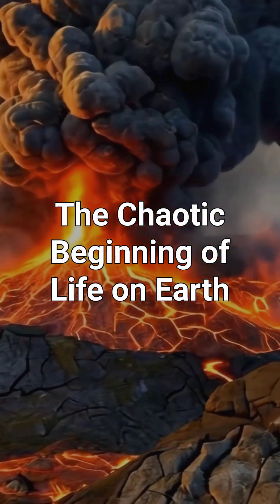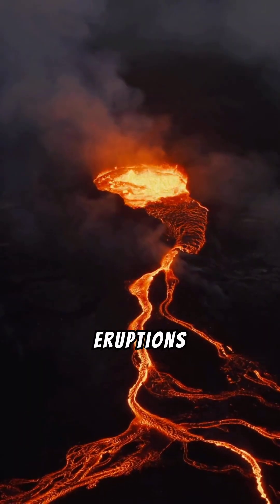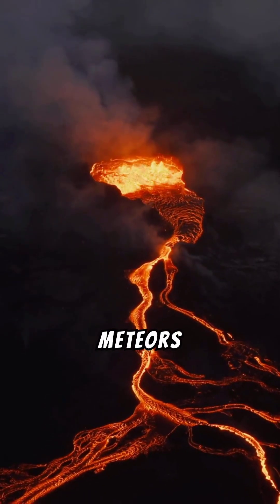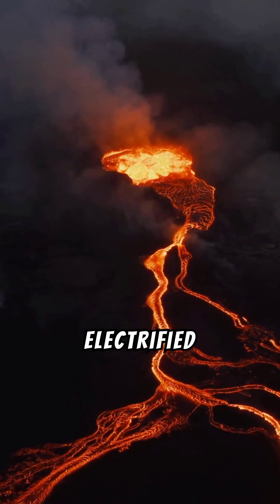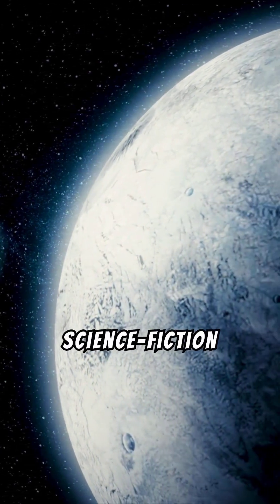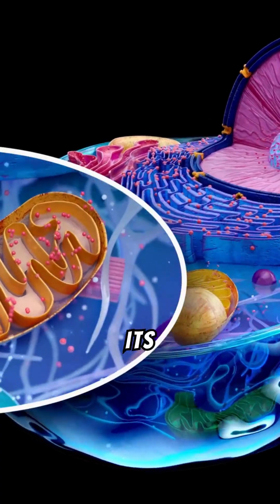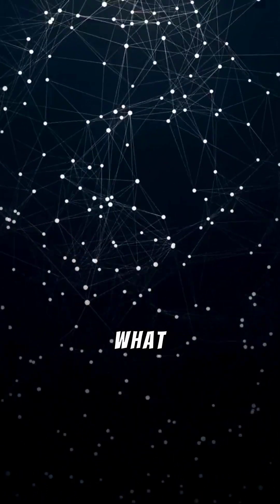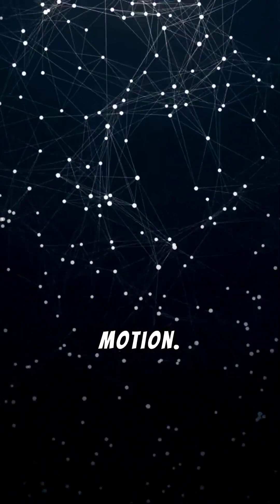THE CHAOTIC BEGUIN OF LIFE ON EARTH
In this video "The Chaotic Beginning of Life on Earth," viewers witness a dramatic portrayal of early Earth’s violent environment. The video features erupting volcanoes, crashing meteorites, and electrifying storms, vividly recreating the planet’s primordial chaos. Through stunning animations, it illustrates how these extreme conditions fostered chemical reactions, leading to the formation of life’s essential building blocks. Narration explains how simple molecules evolved into complex ones, setting the stage for the first living organisms. The visuals highlight chaos as the birthplace of life.